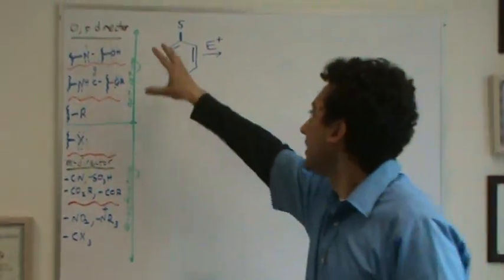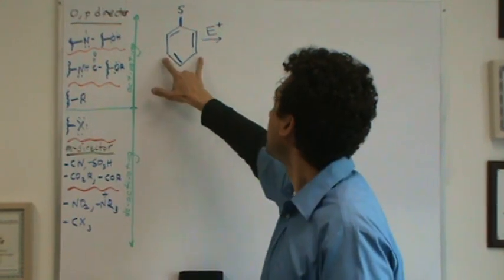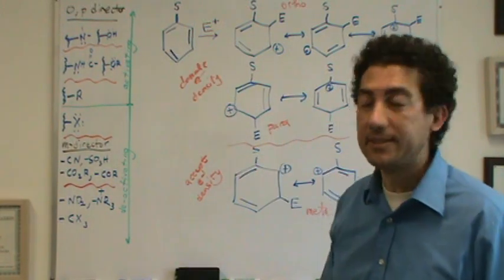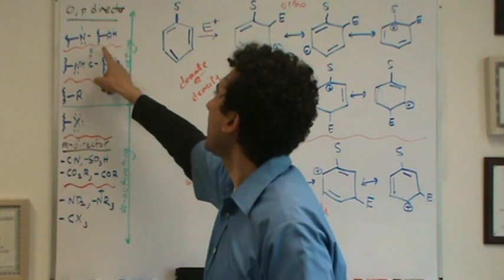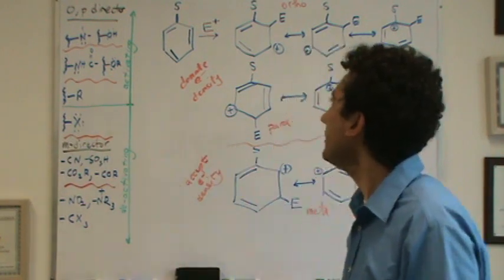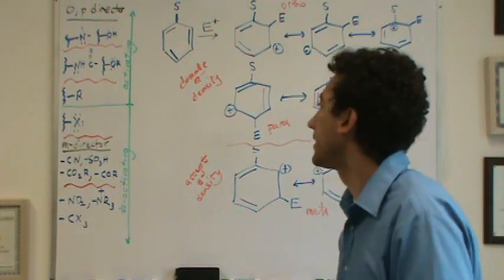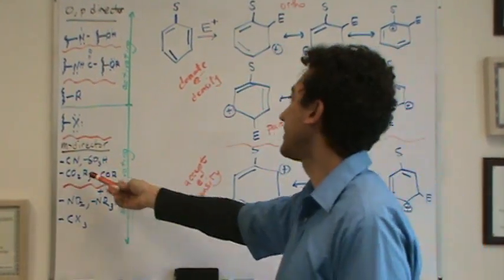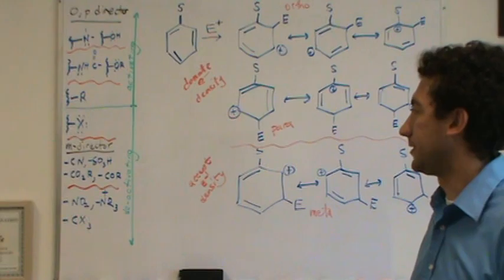Ortho Para Meta Directors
A brief description of ortho, para, and meta substituent directors in electrophilic substitution on an aromatic species.  Brief intermediate resonance structures are draw to demonstrate stability.  Activating and deactivating substituents are also discussed.